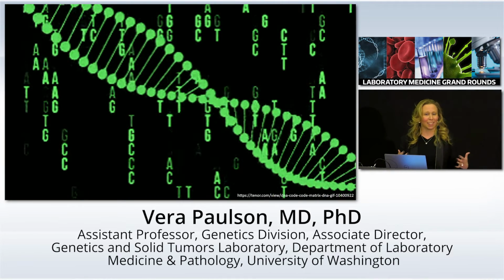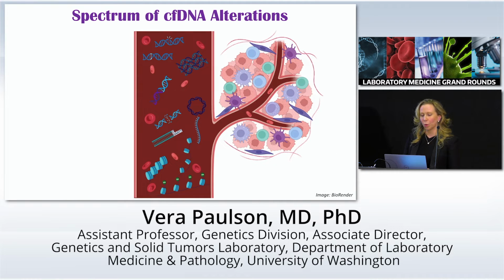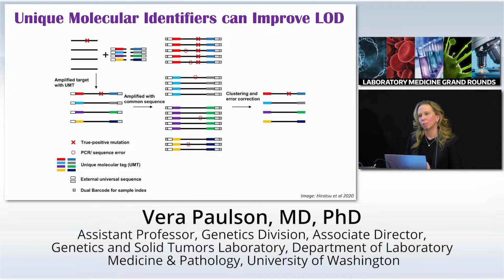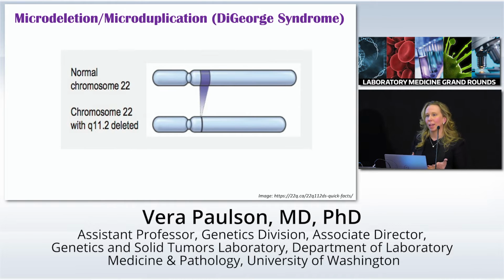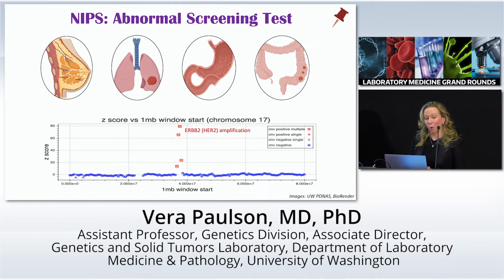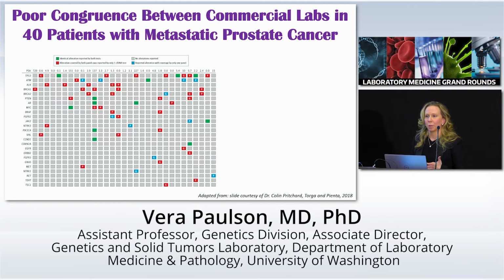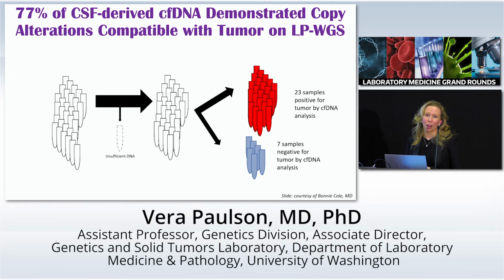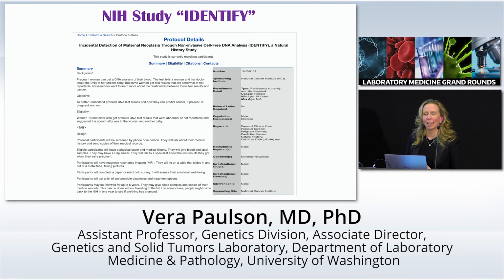Archive: Status of Non-Invasive Prenatal Screening and Liquid Biopsies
Cell-free DNA (cfDNA) is comprised of free-floating DNA fragments released into blood, cerebral spinal fluid, urine, and other bodily fluids secondary to apoptosis, necrosis, NETosis, physical cell damage, and/or active secretion due to an underlying (patho)physiologic process including pregnancy, autoimmune disease, infection, trauma, organ transplant, or neoplasia. The potential of cfDNA is therefore substantial, with implications in prenatal screening  and management of cancer patients. But distinguishing hype from clinically validated indications is a daunting task, one made more difficult by rapidly advancing technologies and evolving practice recommendations.

After viewing this lecture, participants should be able to:
1. Discuss the basic concepts, benefits, and limitations of cfDNA testing.
2. Recognize settings where cfDNA testing has become standard of care.
3. Identify clinical settings where cfDNA tests lack evidence of clinical utility.

Vera Paulson, MD, PhD
Assistant Professor, Genetics Division
Associate Director, Genetics and Solid Tumors Laboratory
Department of Laboratory Medicine & Pathology